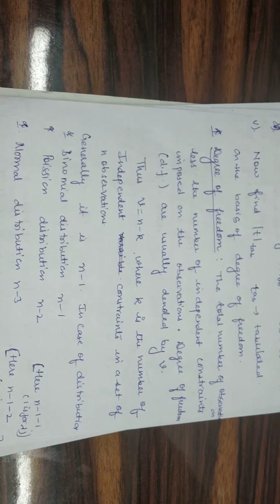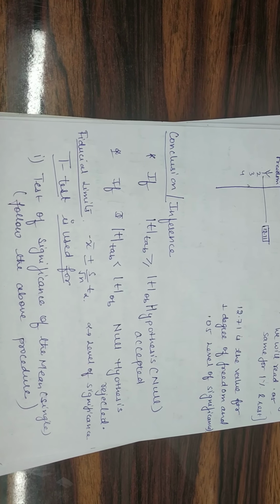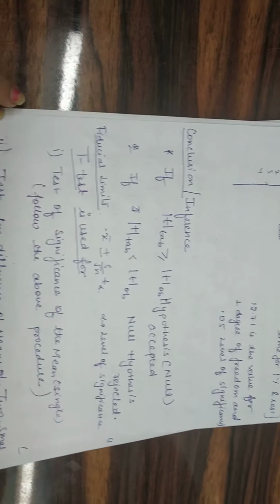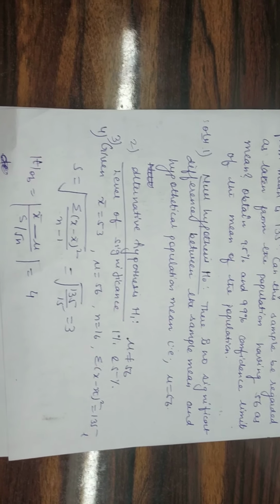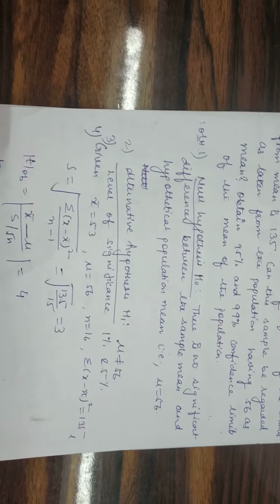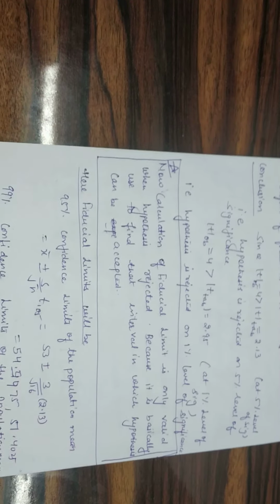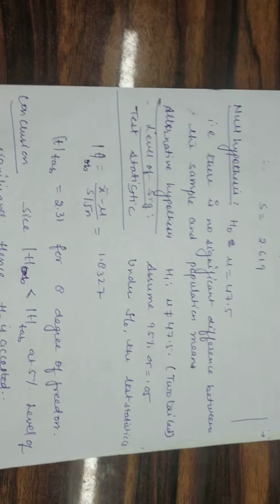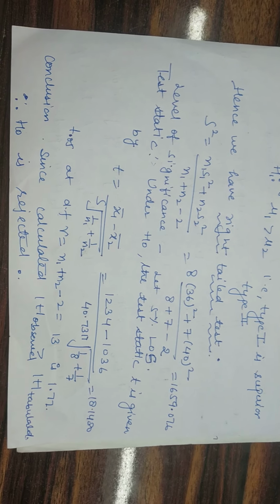T_Test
Sampling Theory